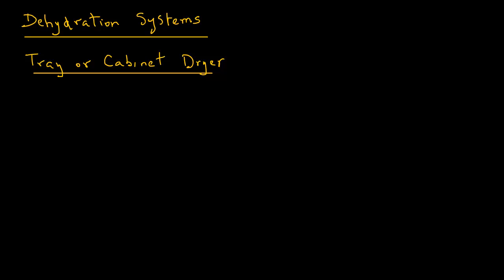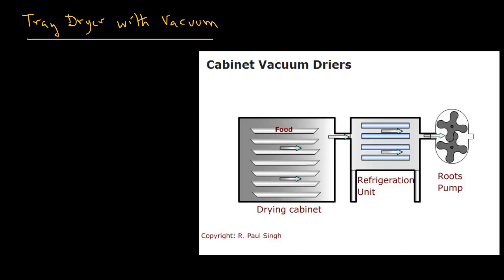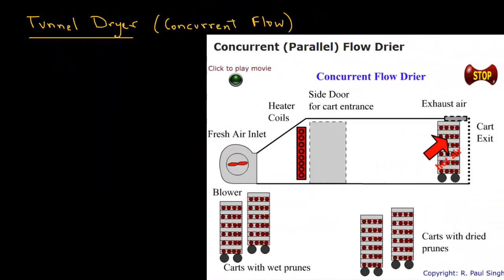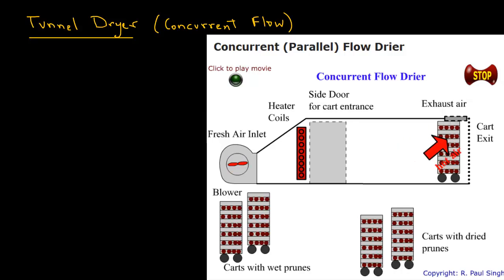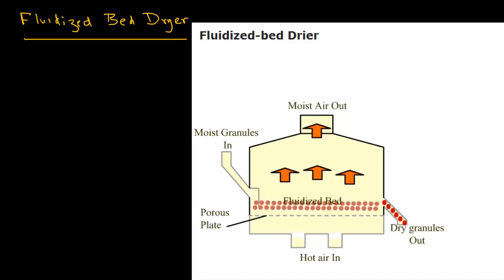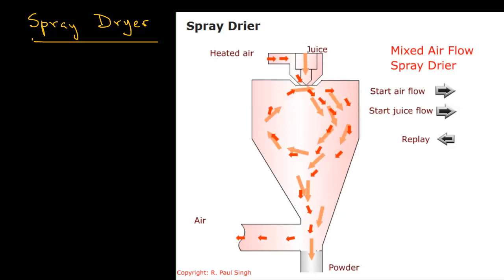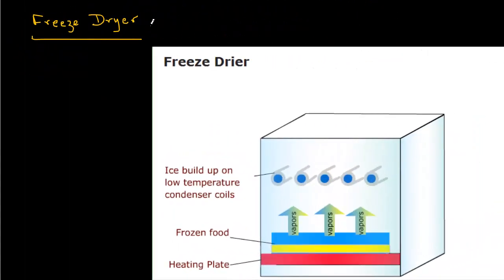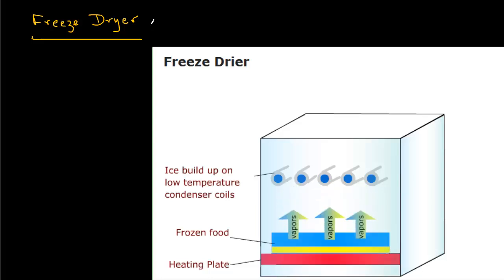Food Dehydration Systems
Various systems used in drying foods are described using animations.